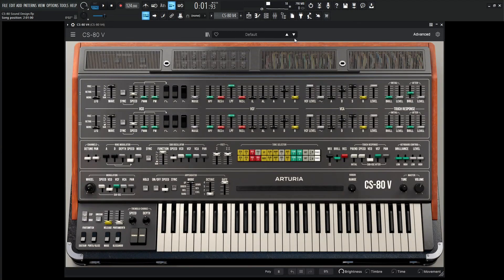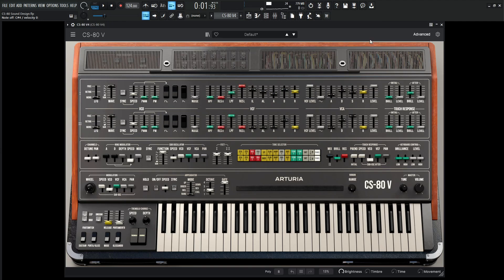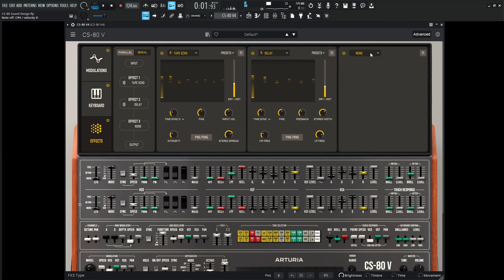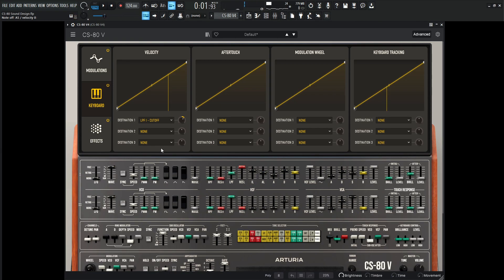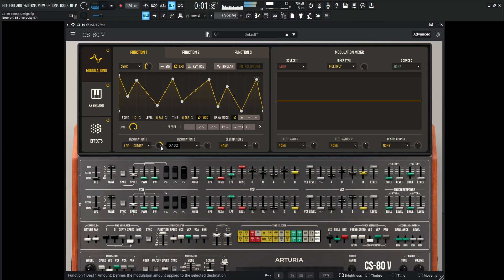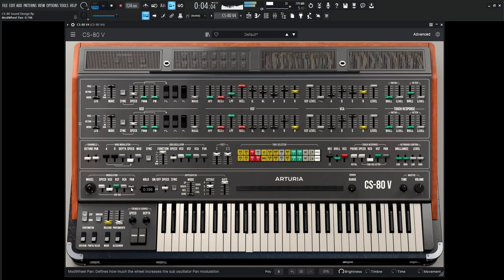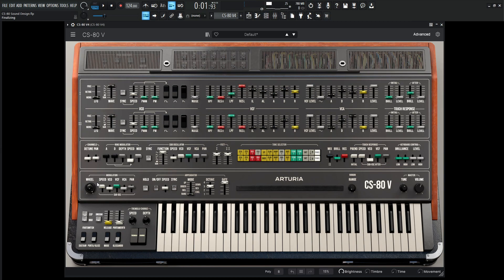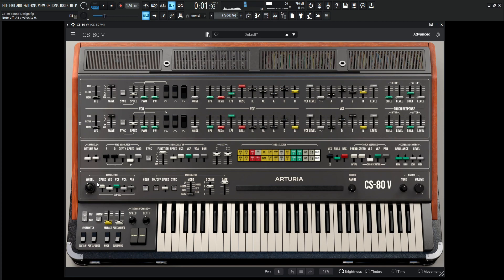CS-80 V4 The Chillest Arp You've EVER heard Arturia Sound Design Tutorial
Today we're in the Arturia CS-80 V4 and we're making a super chill arp that moves around the stereo field and has lots of delay and modulation. We also use the modulation wheel to make this patch even cooler!

My favorite vst plugins:
Synths:
Arturia Pigments 4

Effects:
Arturia FX Collection 4